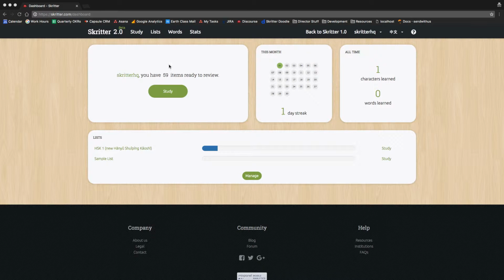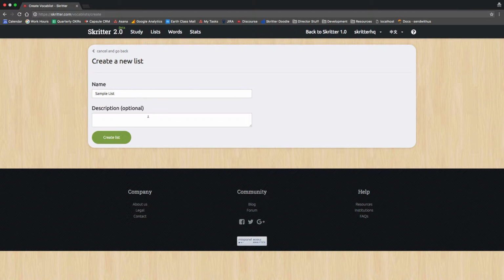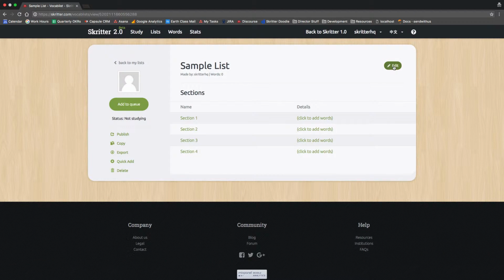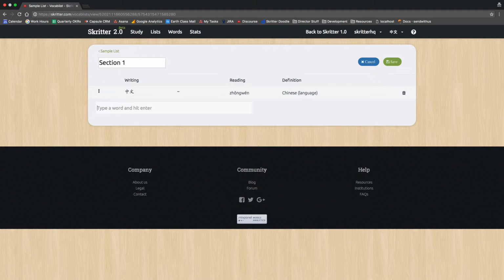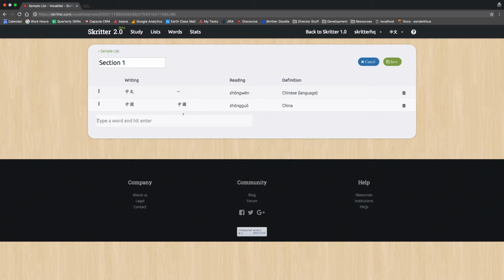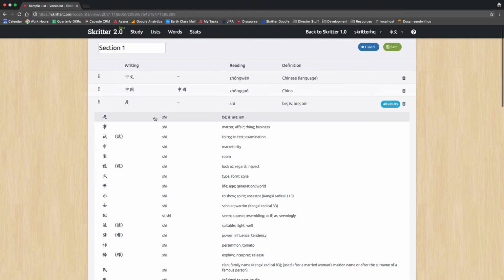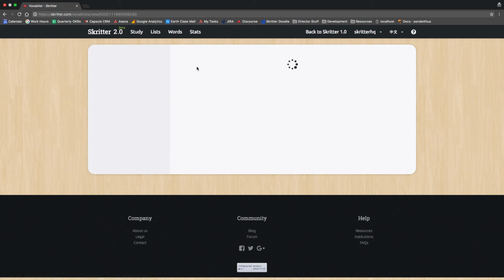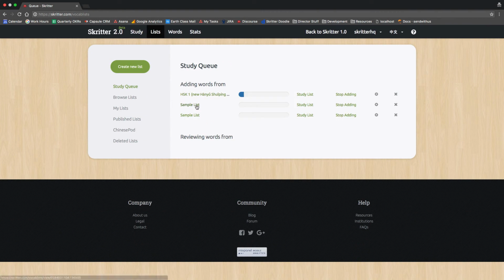Making a list on Skritter 2.0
Quick tutorial video on making lists on Skritter 2.0. We hope this helps you maximize your character learning potential